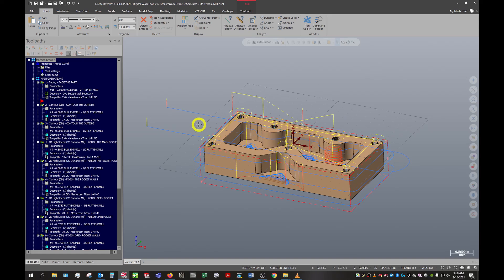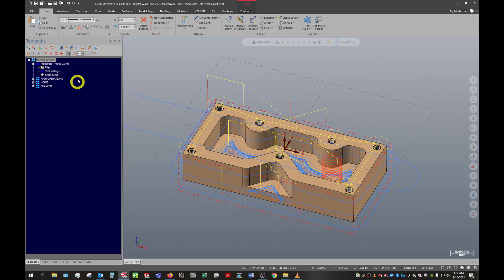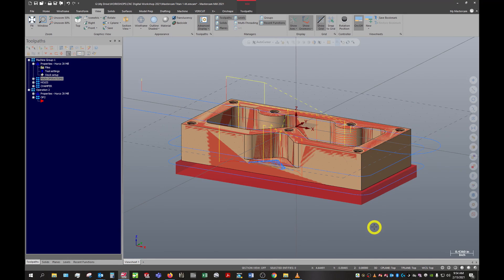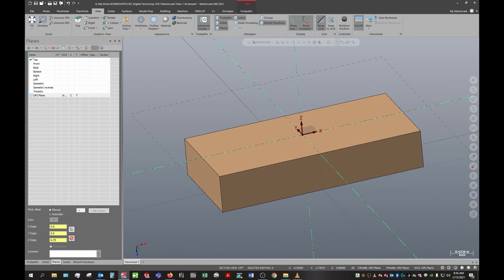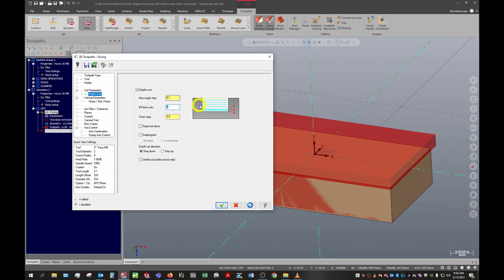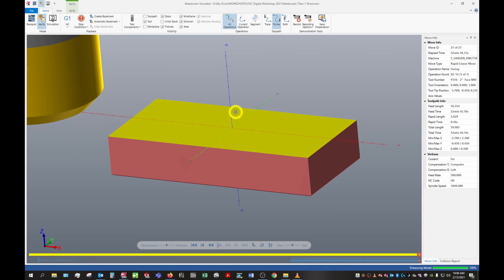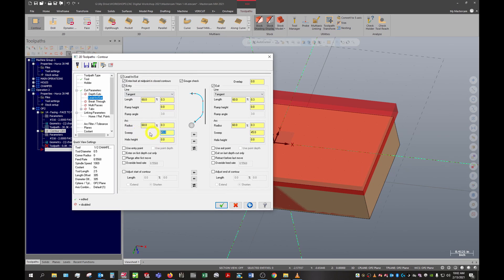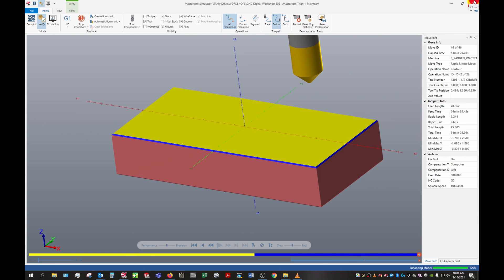#9: Second OP and Finishing Up - Mastercam for Beginners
We are almost done with our part, but now we need to flip it over and do a quick finishing operation. Facing the part to its’ final height and chamfering will be covered in this video. Creating new planes will also be covered.

0:45 Save Stock as .STL file
1:55 Collapse Toolpaths
2:15 Create New Machine Group
2:30 Stock Setup
4:05 Create New Toolpath Plane
5:15 Working with Multiple Planes
6:15 Facing to Height
10:00 Chamfering
13:30 Verifying all Toolpath Groups

To download the example part file and drawing file used in this video series, follow these links: